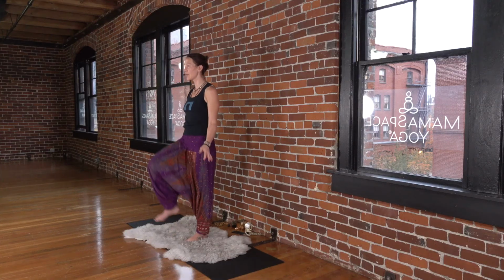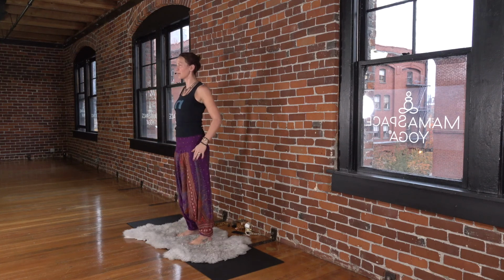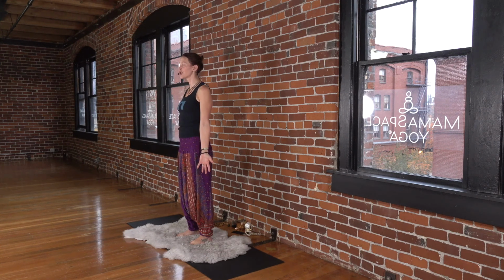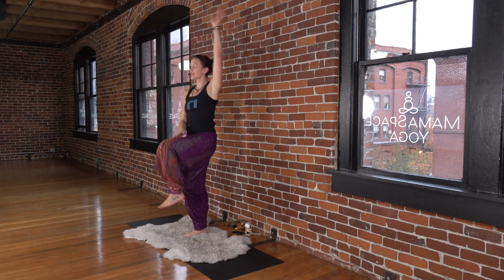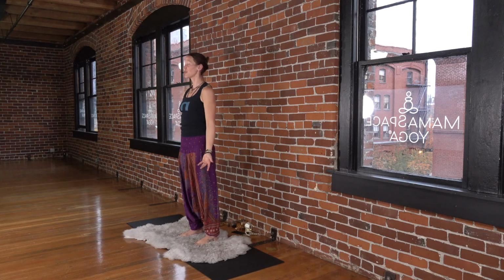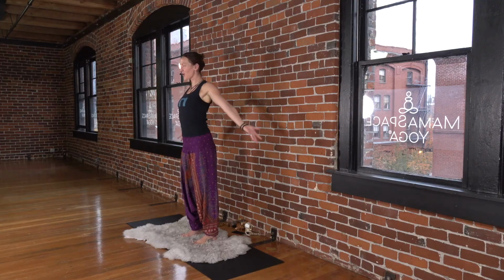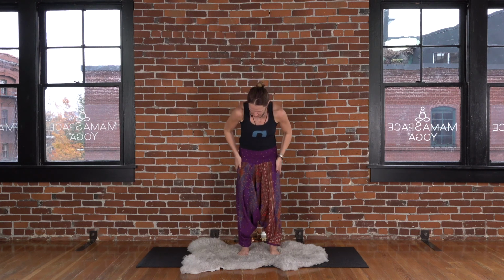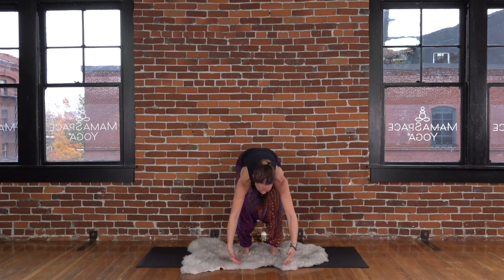Energy Boost (Clip) With Emily Dalsfoist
This video is suitable for preconception, pregnancy and postpartum. This video is suitable for all fitness levels. This clip is part of a longer video. It's better than a coffee break.